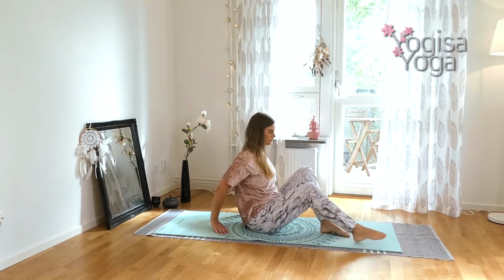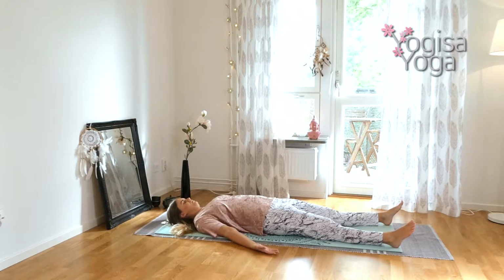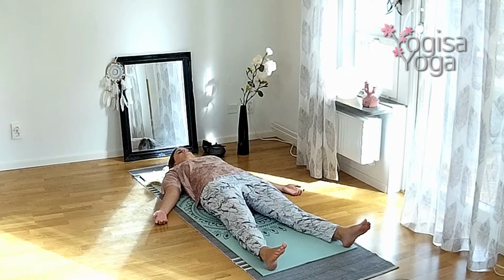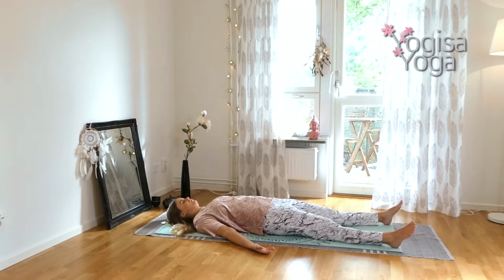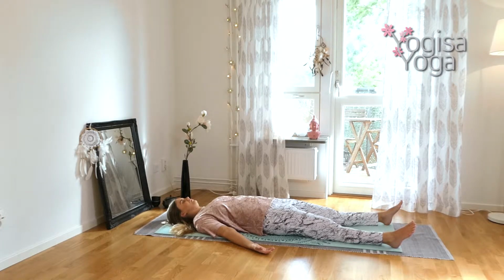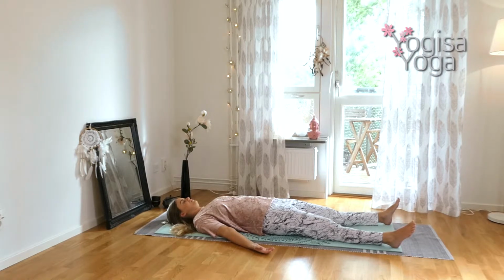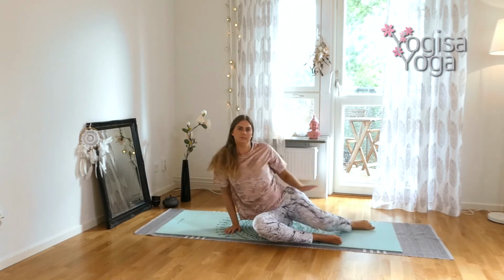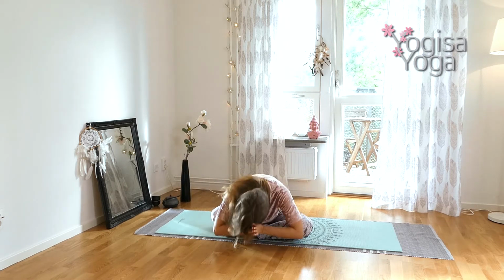Savasana 10 minute - Yoga for Relaxation - Yogisa Yoga ✨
✨ Deeply relaxing and healing long holding Savasana that you can do after an other yoga class or when you want to come to your mat and just relax. Savasana is often called the most important asana in the yoga practice, and it is because this pose gives you the opportunity to channel energy inward to restore and revitalize you hardworking mind and body.